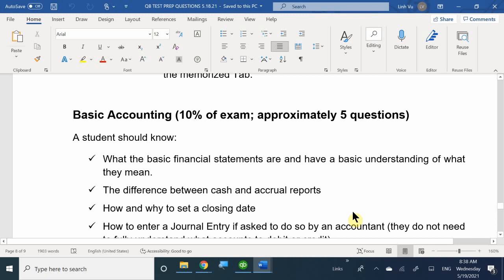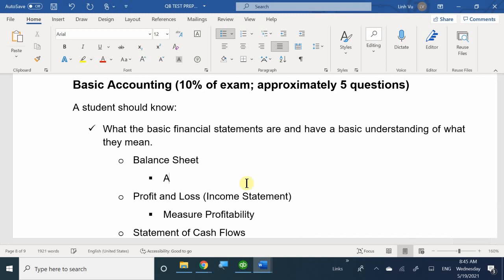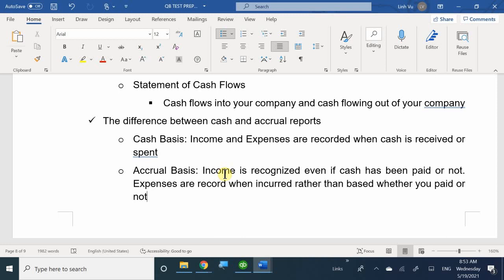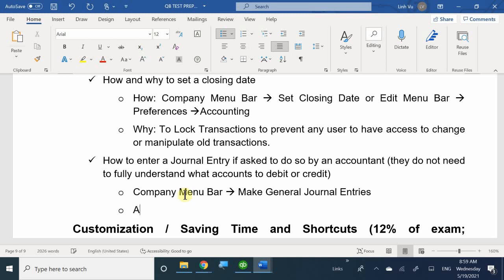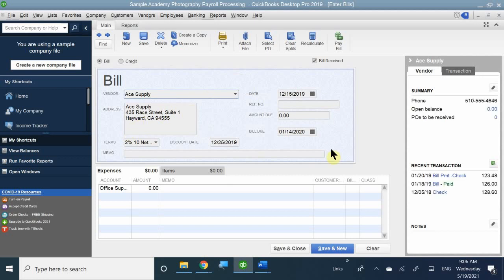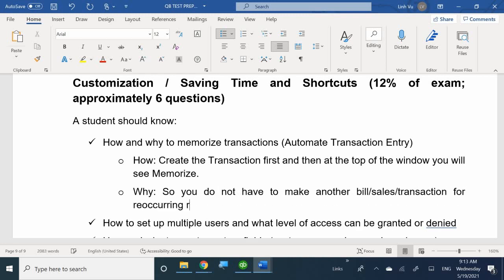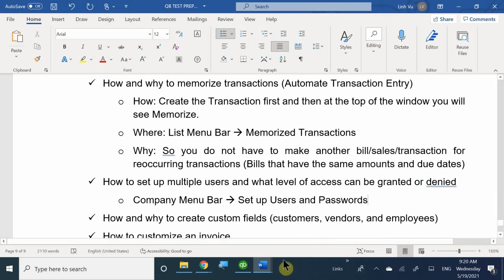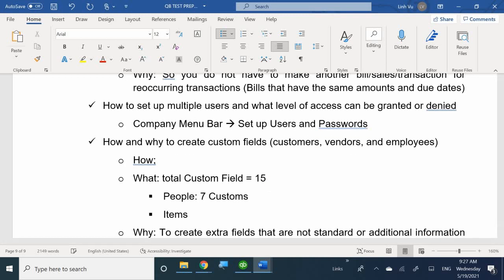AM QB 4.26 CERT TEST PREP P3